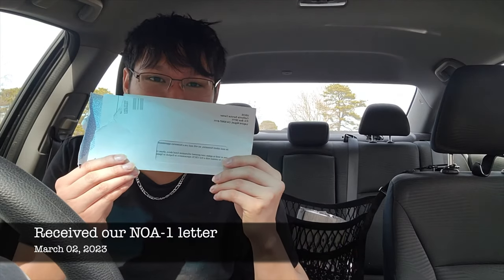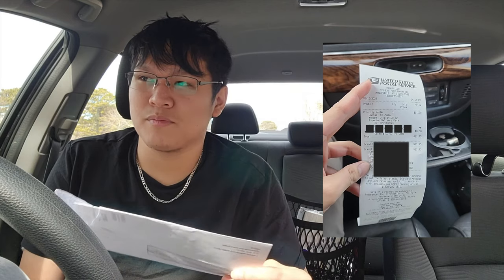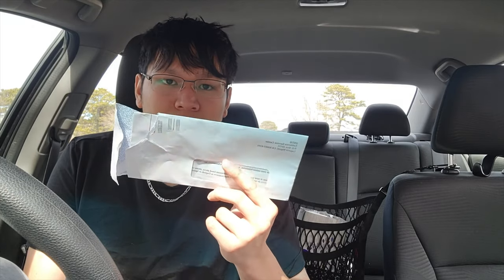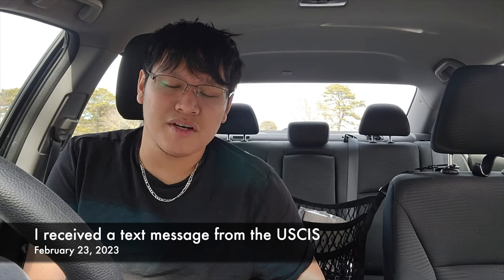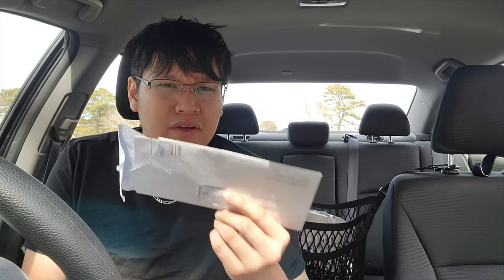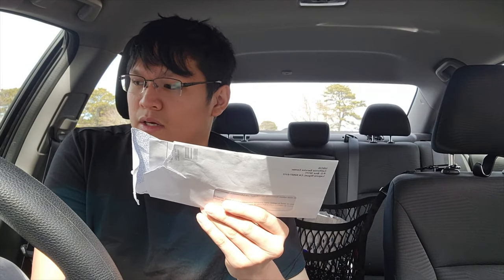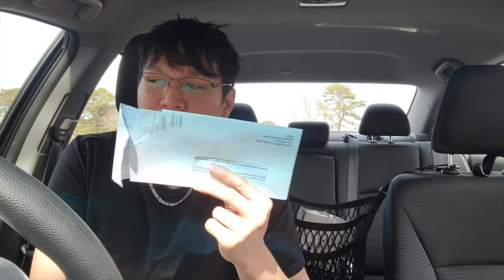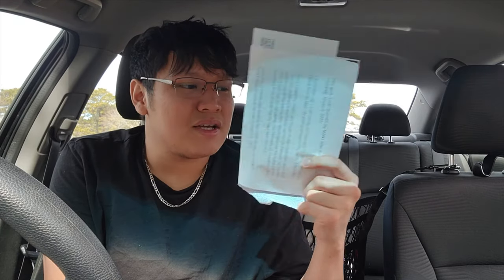K1-Visa 2024 | How to submit your K1-Fiancé Visa 129F Packet in 2024 | Step-by-Step Guide | Full DIY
In this video, I'm going to tell you:

- The best way to submit your I-129F packet, including tips and tricks.
- The timeline from sending your packet to receiving your NOA1 letter from the USCIS.